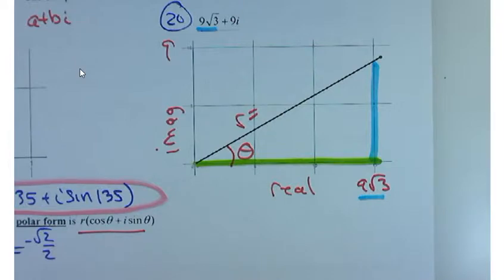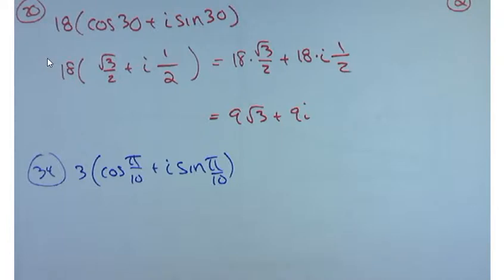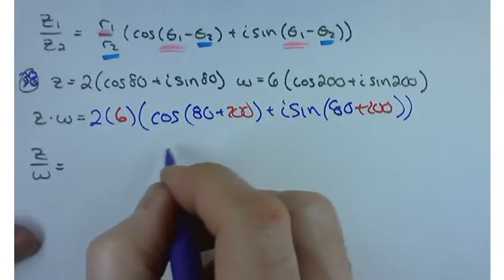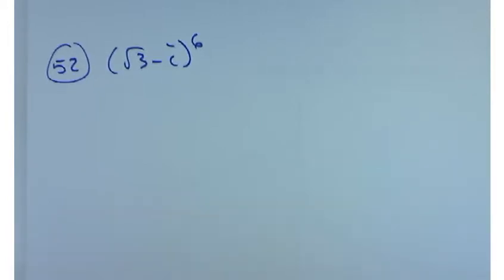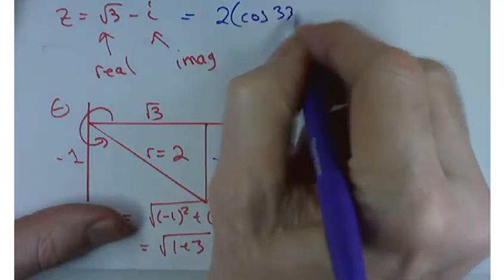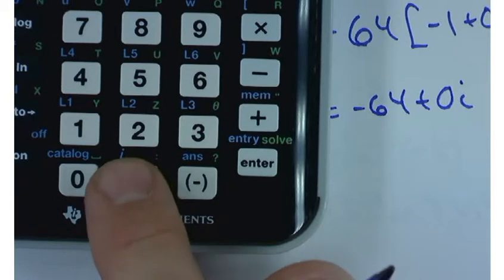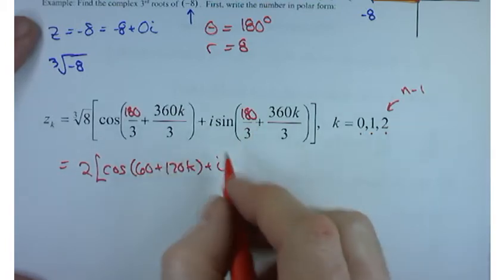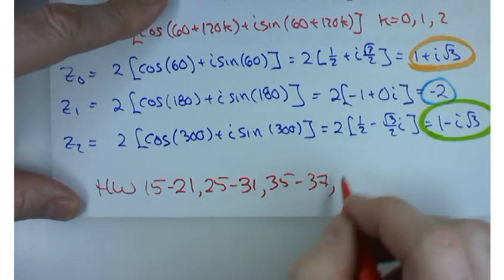Section 5.3 Complex numbers and DeMoivre's Theorem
Complex numbers and DeMoivre's Theorem